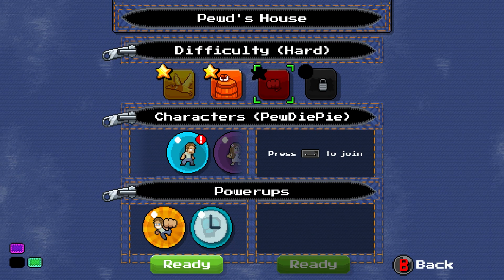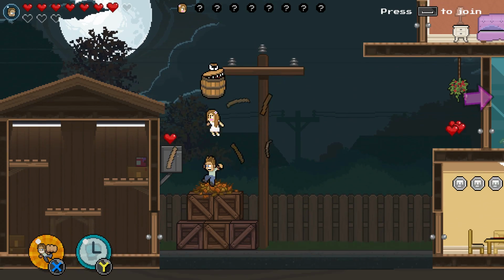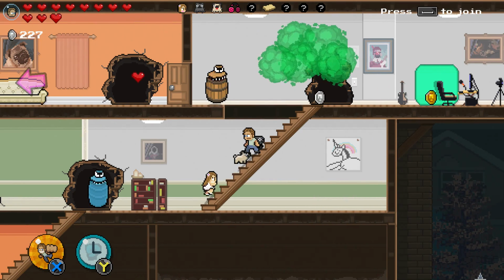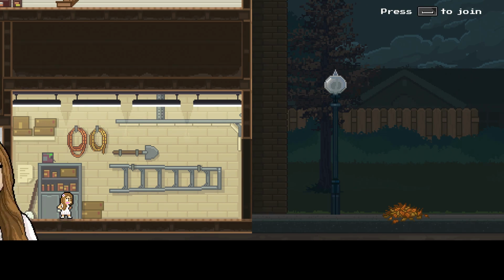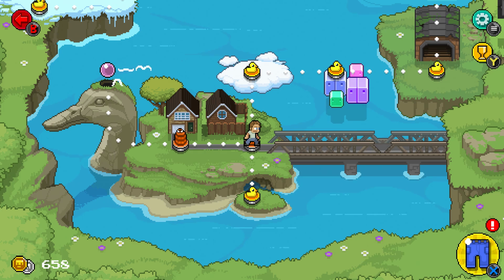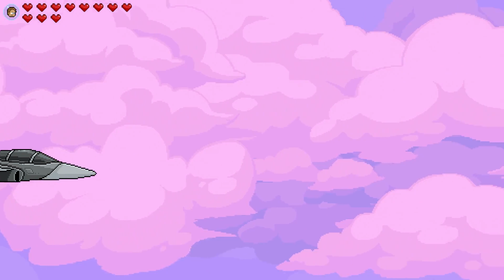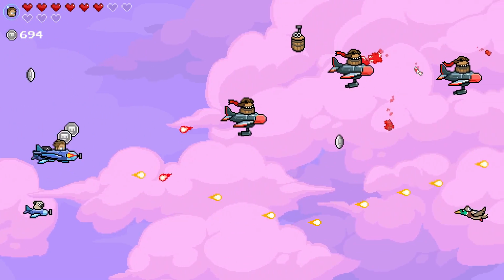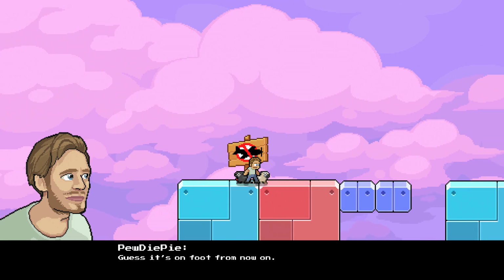Demo Friend - PewDiePie: Legend of the Brofist (PC)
A neat little platformer with a likable cast and witty humor.